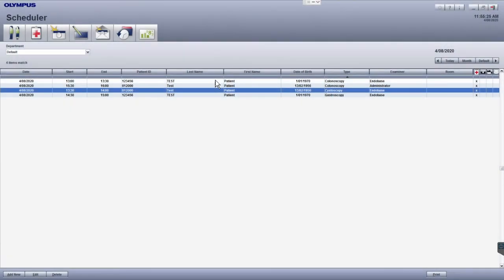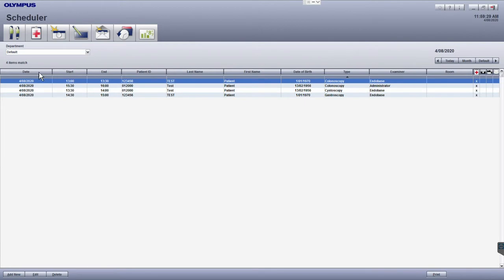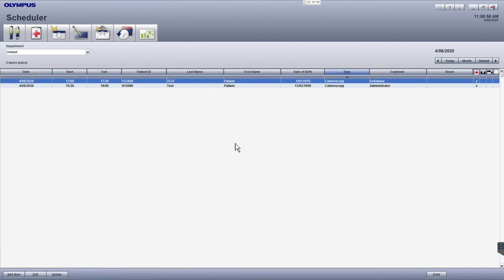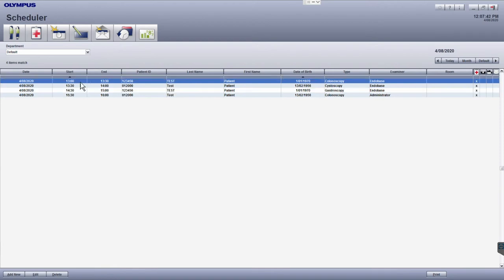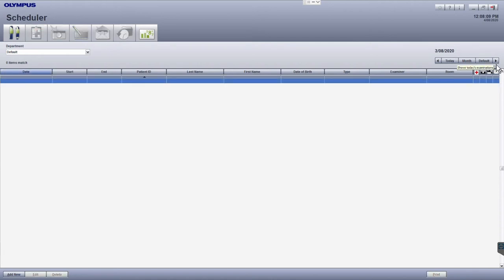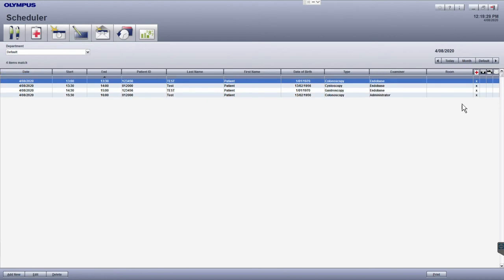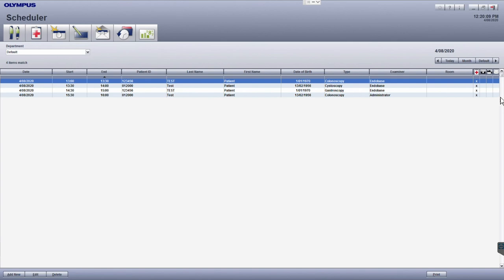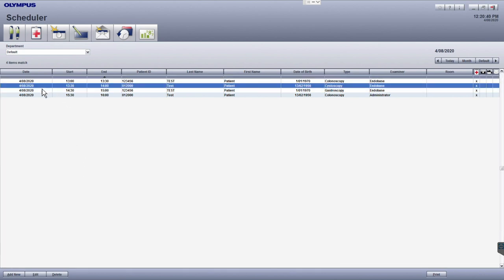03 - Using the Endobase Scheduler